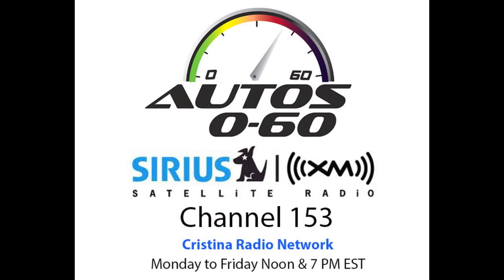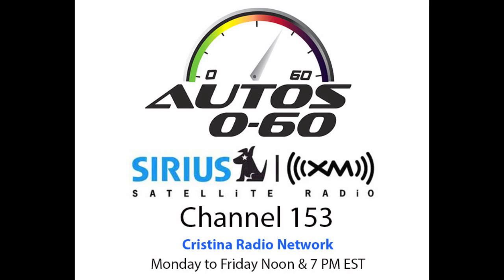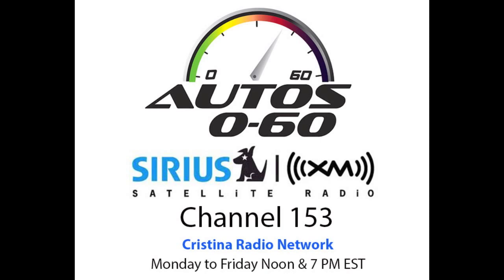Autos 0 60 Galping Ford GTR 1 at Pebble Beach Concours D'Elegance Concept Lawn